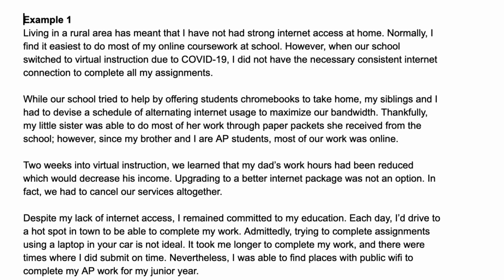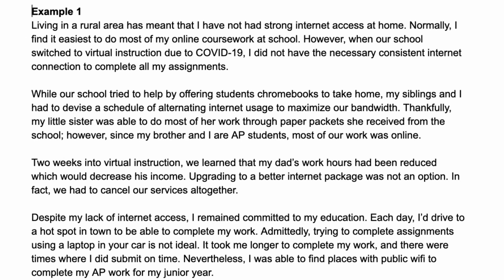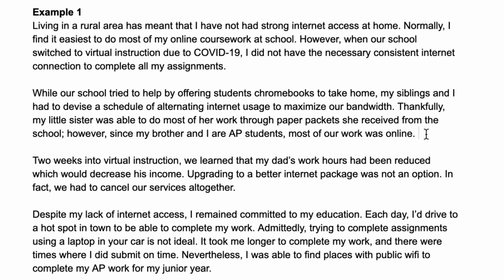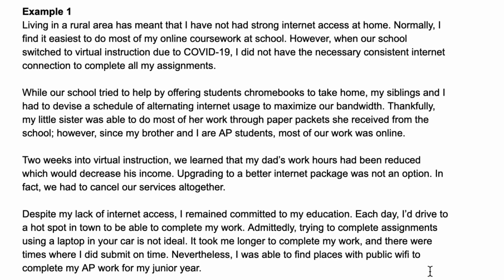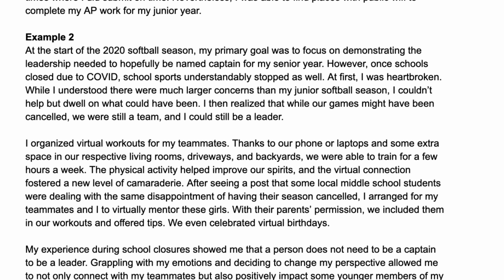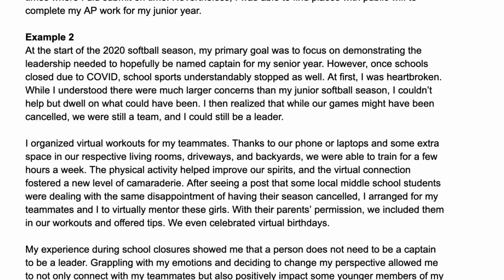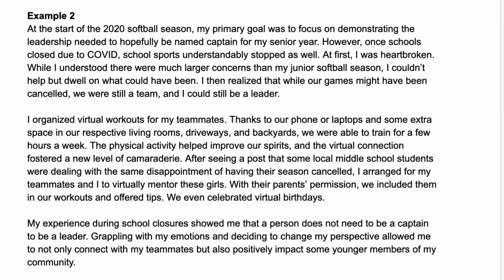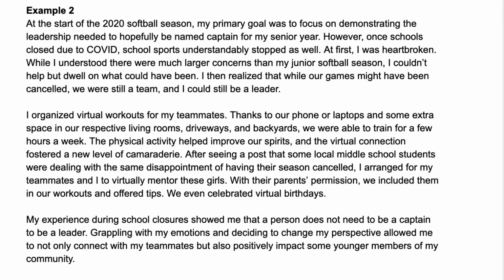Answering the COVID-19 Question on the Common App | College Application Tips | Coach Hall Writes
This video offers tips for students answering the COVID-19 question on the common app. This video also includes two sample responses to demonstrate how to write about positive or negative experiences in 250 words or less.

Teachers, if you're looking for additional resources, please consider checking out my TPT store and joining my email list (links below).